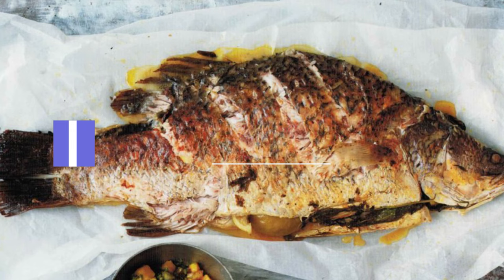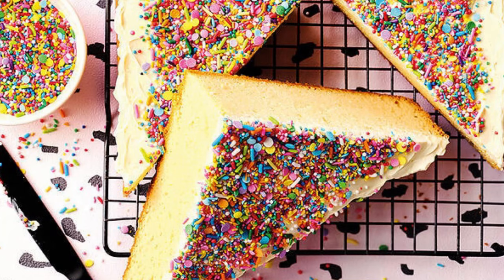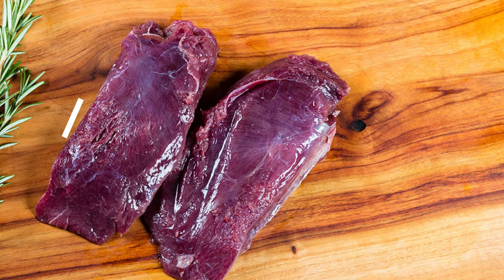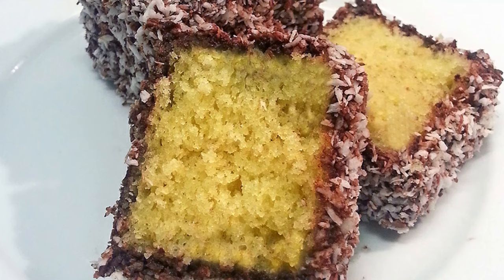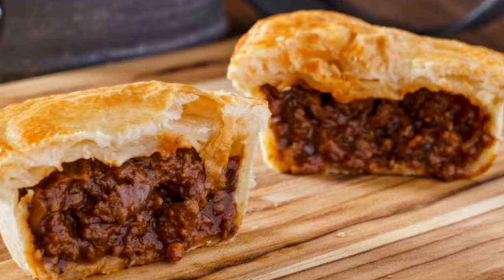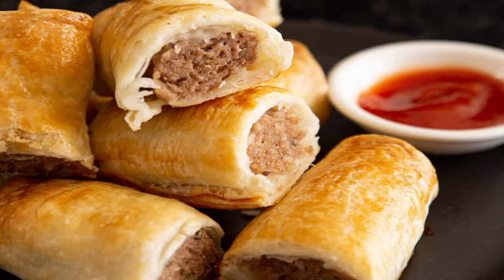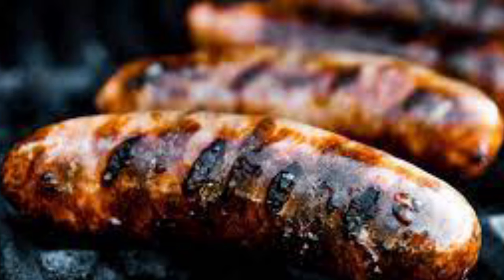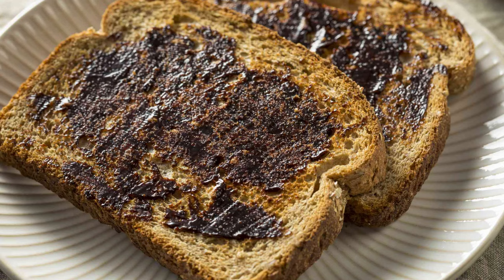10 AUSTRALIAN FOODS You Must Try!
Steve Cha (aka Rockstar Eater) gives you the lowdown on the 10 Must Try Australian Foods. Not too many people outside of Australia know what Australian food is like. If you travel to Australia or go into a local Australian restaurant, you are probably asking: What foods should I try? What are some authentic, traditional Australian foods? Find out in this episode as Rockstar Eater shows you the foods of Australia, with these 10 starter Australian foods you can try. So this is Australian food for beginners, which includes Australian food favorites like the lamington, sausage rolls, vegemites with toast, and many more!

Episode: 10 Australian Foods You Must Try!

MY EQUIPMENT
Canon EOS M50 Mirrorless Camera
Nikon D5500 DSLR Camera
Joby JB01507 GorillaPod
Pixel 50 Channels UHF Wireless Lavalier Microphone
Manfrotto Compact Action Aluminum 5-Section Tripod
Emiral Microphone
49mm Multi-Coated UV Protective Filter